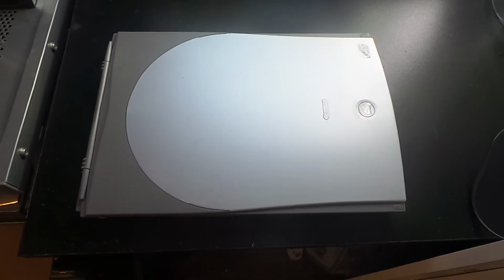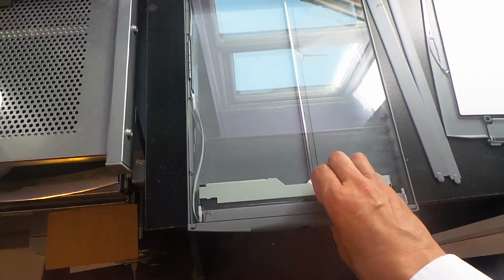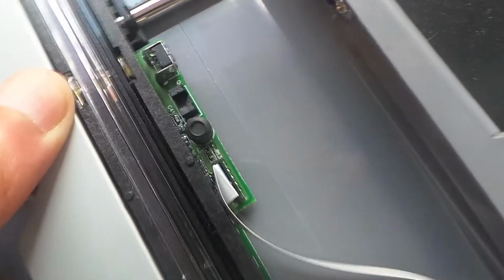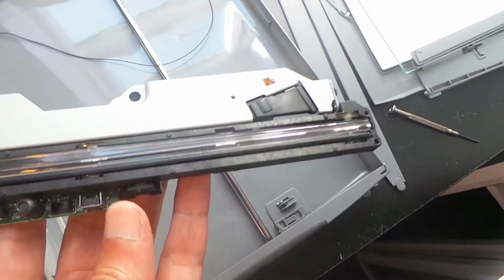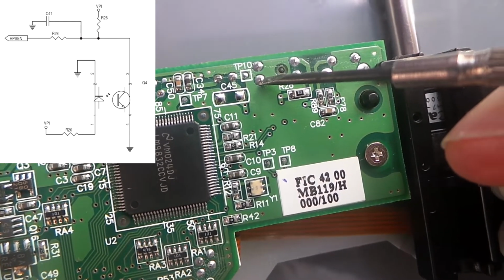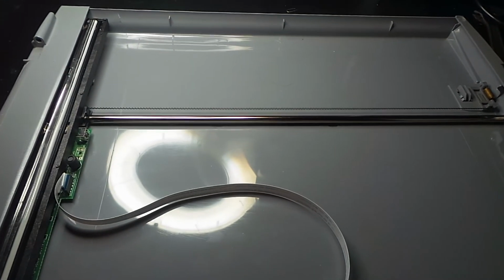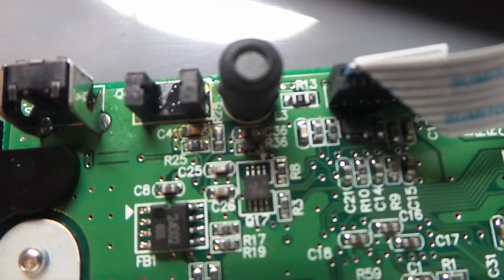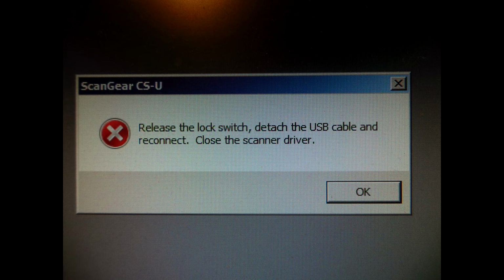CanoScan N656U Teardown and Repair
Repairing a problem with CanoScan N656U flatbed scanner, where scan head does not stop when reaching home position.